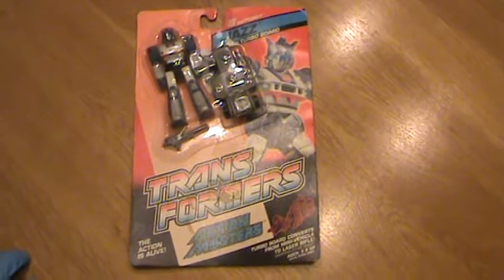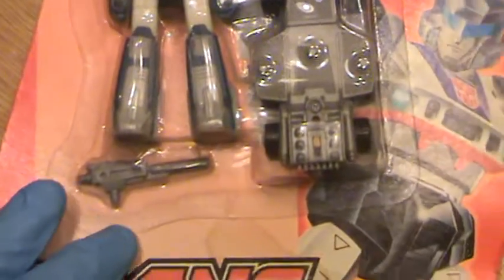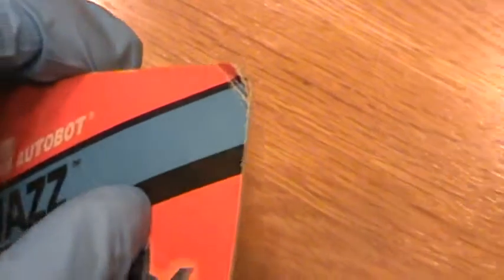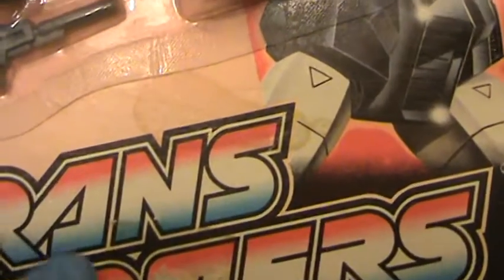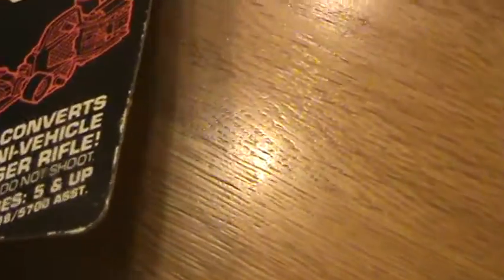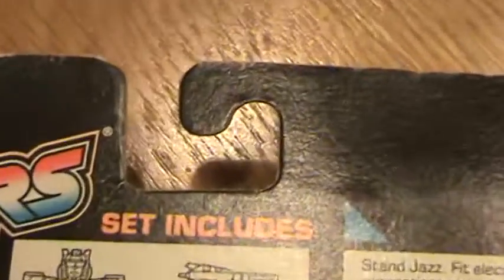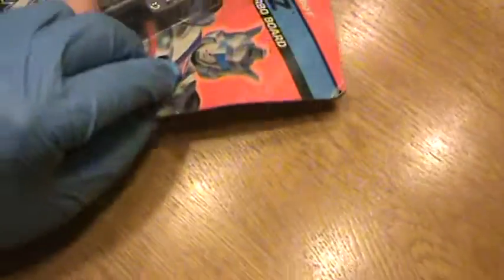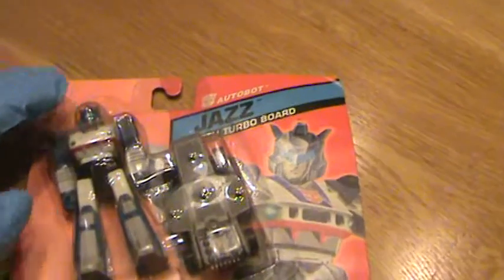1989 Transformer Jazz with Turbo Board MOC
Unopened 1989 Jazz with Turbo Board MOC Transformer.